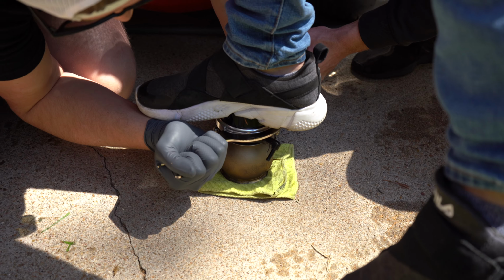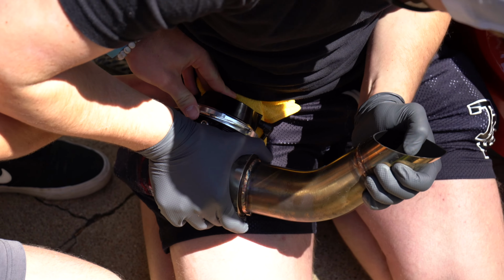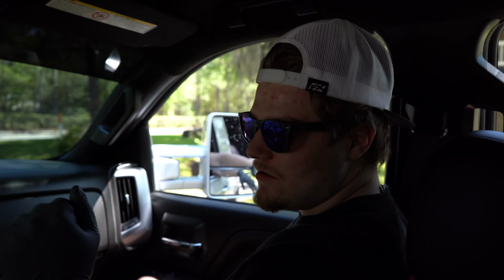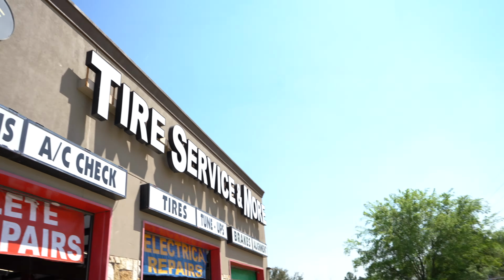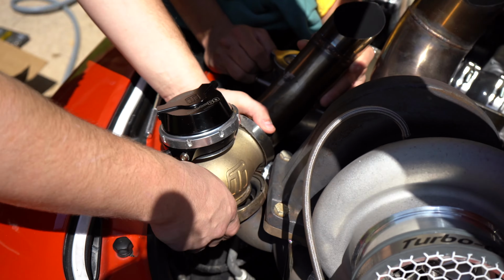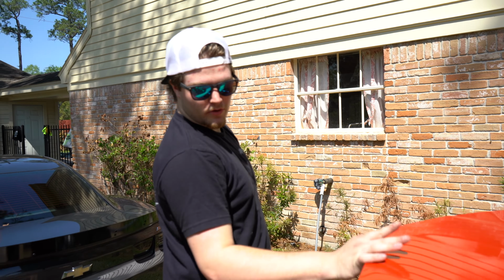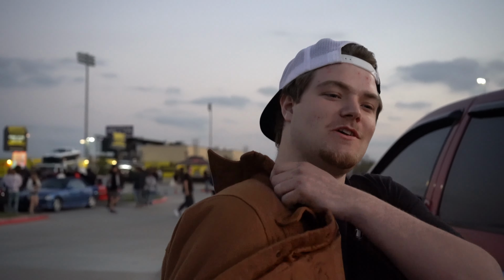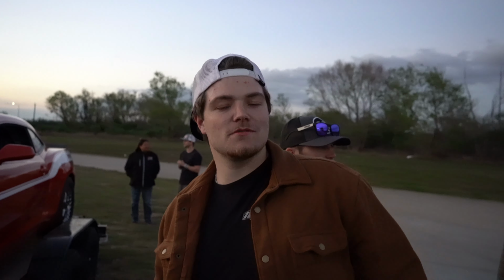Tx2k Day 2 Racing GOES WRONG! Camaro Blows TRANS!! Jail time??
BOOSTED15 at checkout